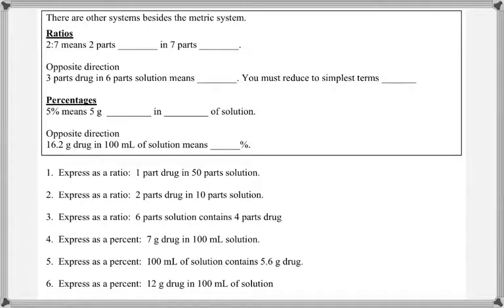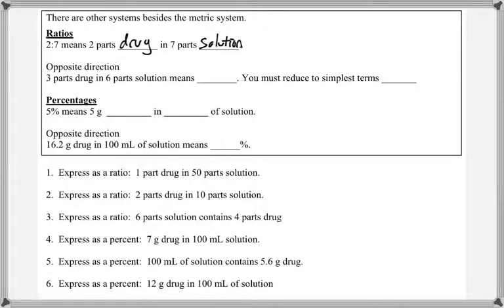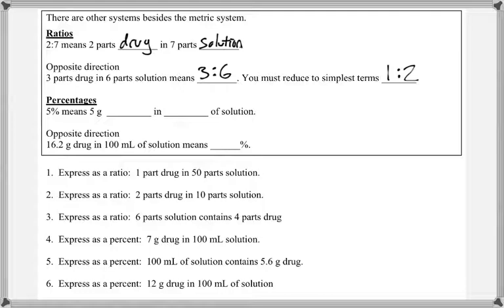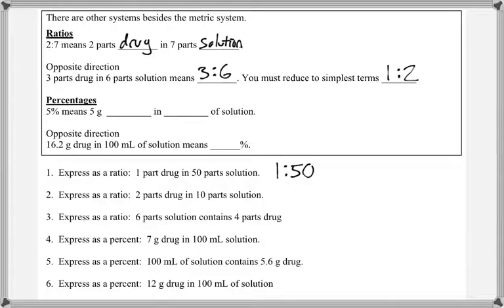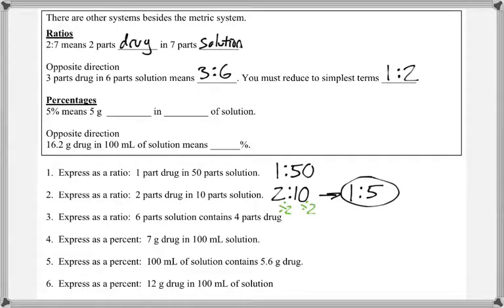Math 117 : Chapter 5 #1, #2, #3 (Math For Allied Health Tutorial : Other Measurement Systems)